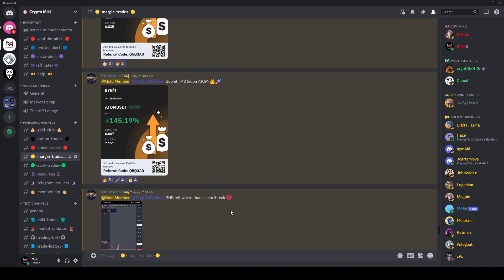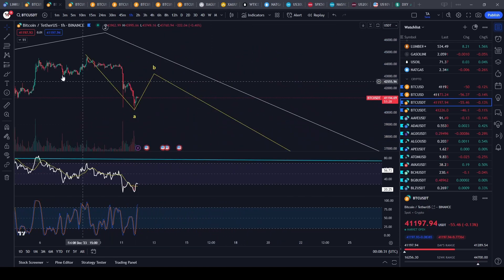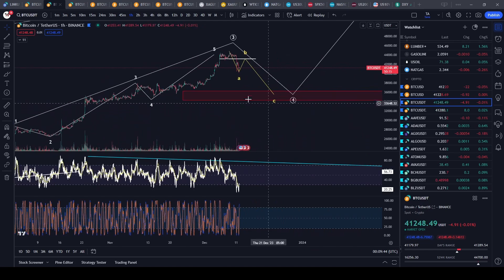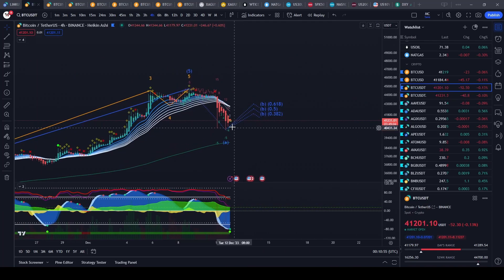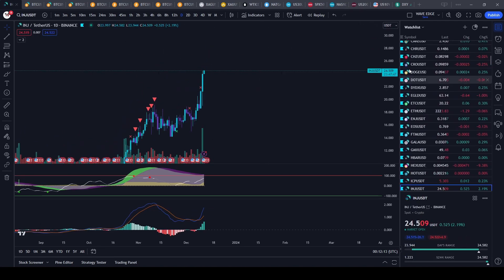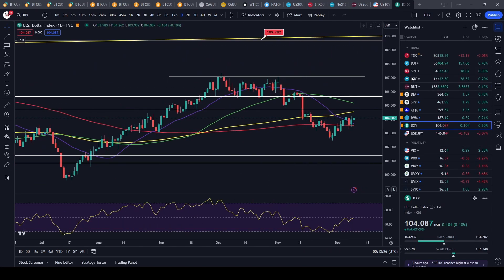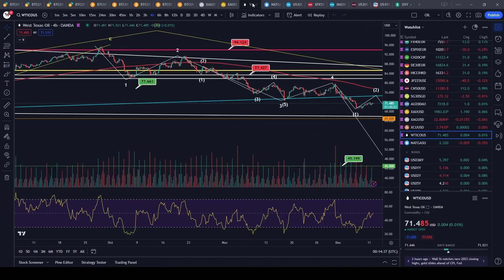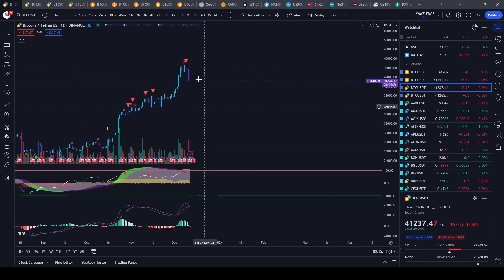Buy the dip on BTC or wait for lower? $BTC $BITI $BITO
🚀Join me at Bitget and get $4163 💰 bonus in BTC and 10% bonus on your first deposit when you use my link🚀